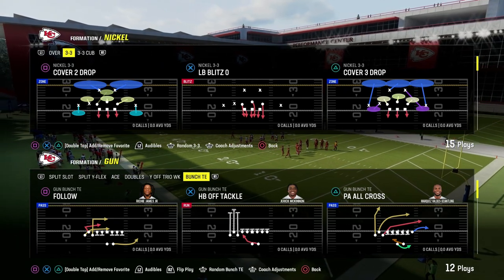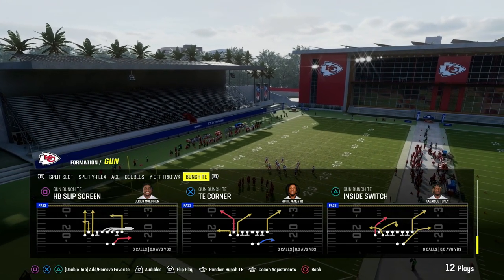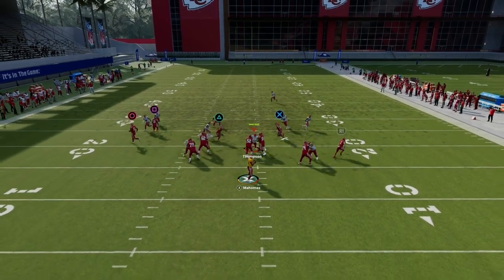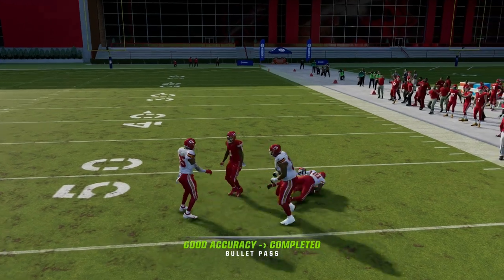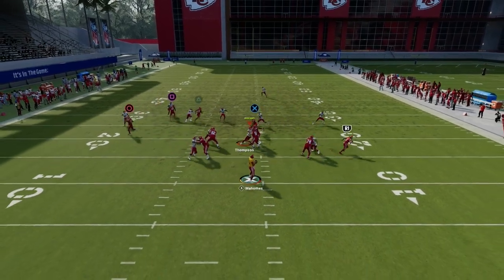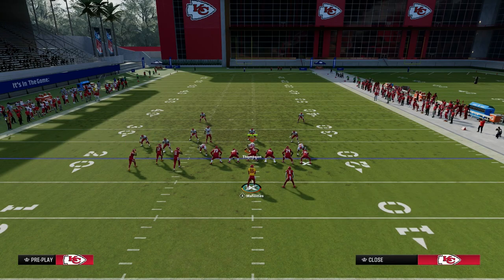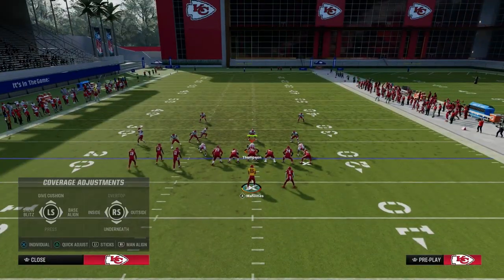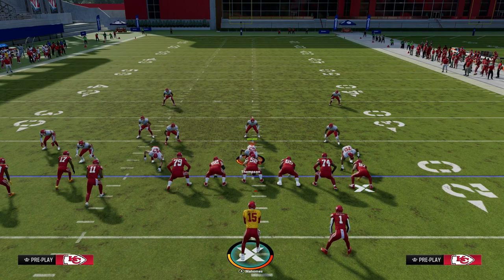Is Bunch TE The BEST Offense In Madden 24?